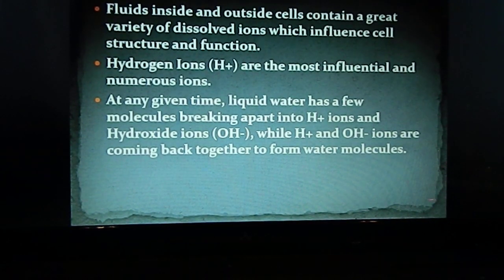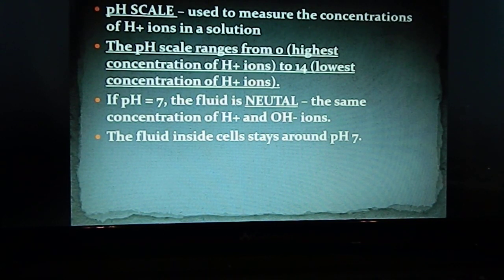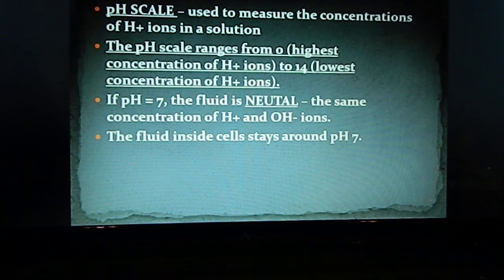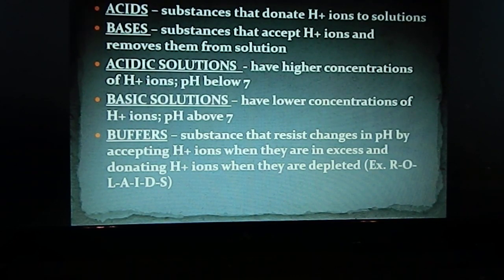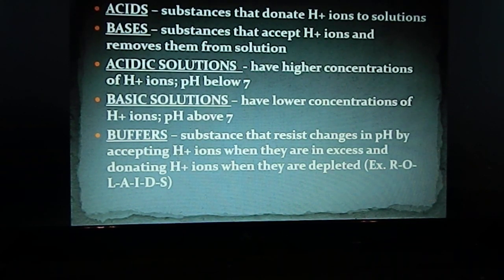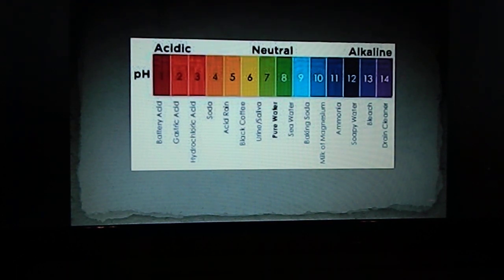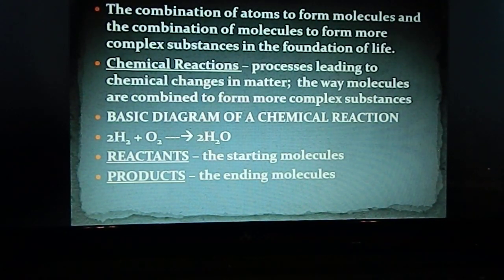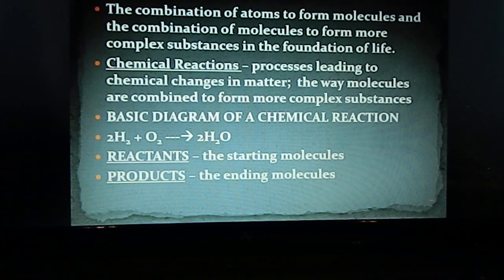Chapter 2 E 1